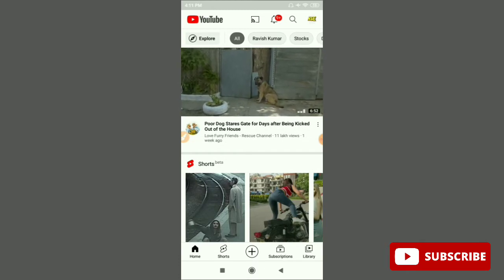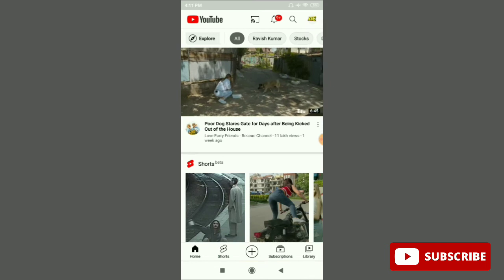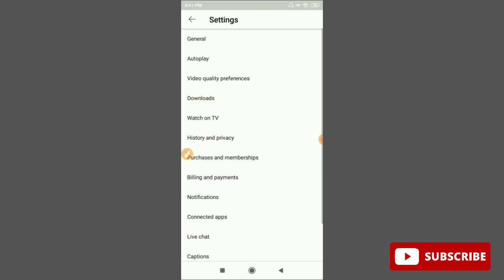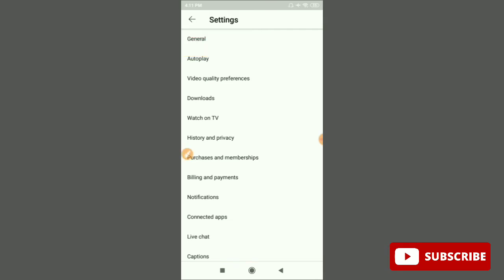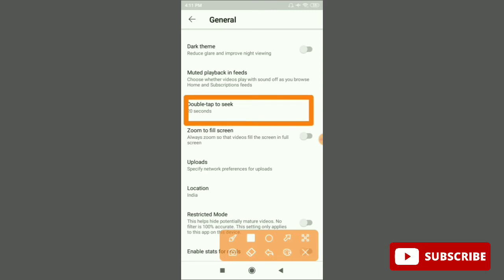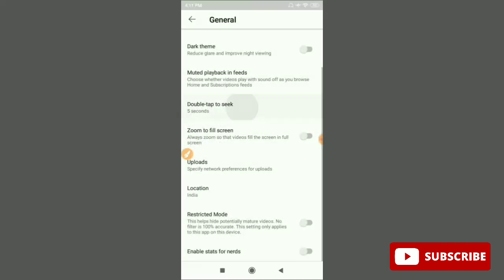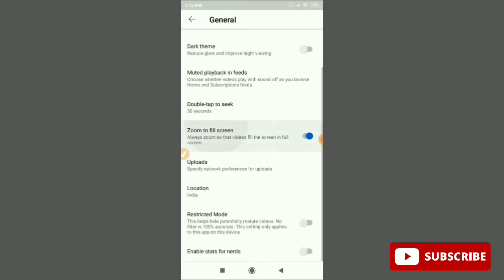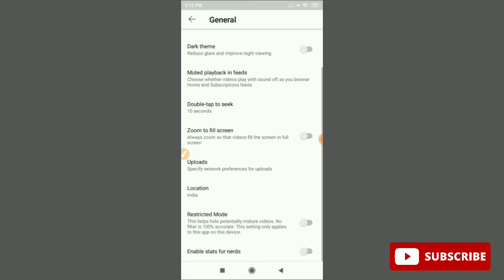How To Skip YouTube Video More Than 10 Seconds 2022 - Double Tap Skip Option Settings On YouTube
How To Skip YouTube Video More Than 10 Seconds 2022  Android + IOS iPhone  - Double Tap Skip Option Settings On YouTube

AND ALSO